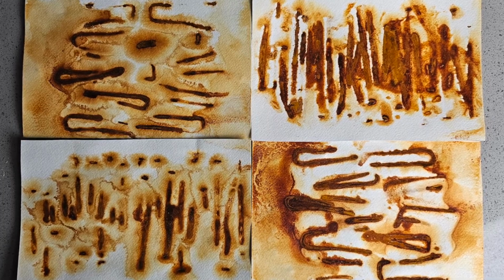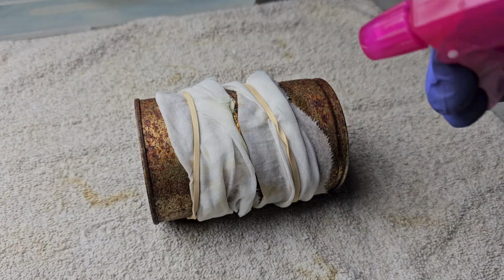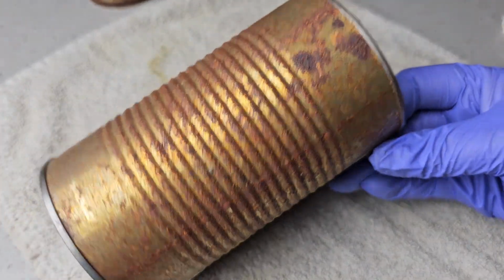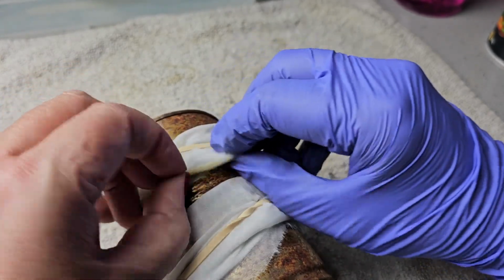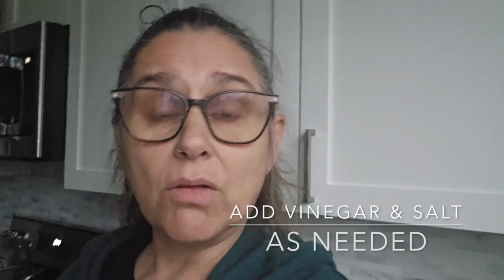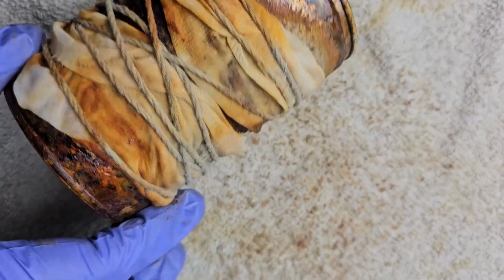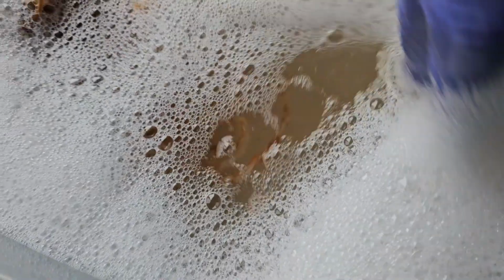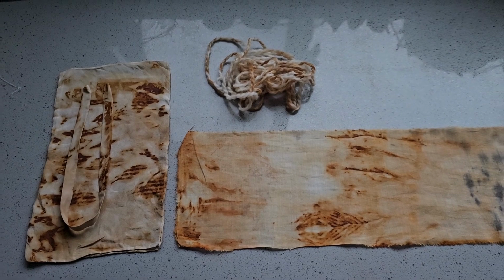RUST PRINTING BUNDLE TECHNIQUE | ORGANIC COLOR | IRON | EARTH PIGMENTS | ECO-PRINTING | SILK WOOL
Rust is an amazing way to create unique prints on textile by using the magical elements of iron in its oxidized form. Join me as I use common household materials of vinegar, salt & rusty cans to bundle tie fiber & welcome earth pigments into my natural color studio.

CHAPTERS
0:00 Introduction - Rust printing
1:22 The magic of iron
2:12 Bundle printing
3:27 How to make rust
4:10 Vinegar & salt
4:39 Textile prep
6:18 Rusty metal
7:14 Silk bundle print
10:04 Cotton bundle print
12:40 Wool yarn bundle print
14:41 Silk tips
17:43 Unwrap prints
20:17 Rinsing
23:25 Results
26:03 Wrap up
26:52 Sneak peek of next tutorial
27:42 Blooper

SUPPLY LIST
Rusty metal cans
Vinegar
Salt
Spray bottle
String
Rubberbands
Repurposed plastic
Containers
Scissors
Weights
Gloves
pH neutral dish soap
Textile of choice - silk, wool yarn & cotton shown in video

COOKIN' COLOR NATURAL DYE RETREAT - Join me in Todos Santos, Mexico for a 5 day destination workshop March 8-13th, 2024 where we will explore the natural color rainbow in an open-air dye studio steps from the beach.  Details & registration

ORIGINAL ARTWORK FOR SALE - Welcome to my shop where I sell all of my mixed media, encaustic & fiber collage artwork, as well as photographs of my ephemeral installation work.  Brighten your space while putting a smile on my face!

2023 ICE INSTALLATION NOTECARDS - Grab a slice of my ephemeral installation practice with a bundle of 10 cards featuring ice installation in Svalbard.  The notecards are 3.5 x 5 inches and include envelopes.  Perfect as gifts or to keep to write love notes!